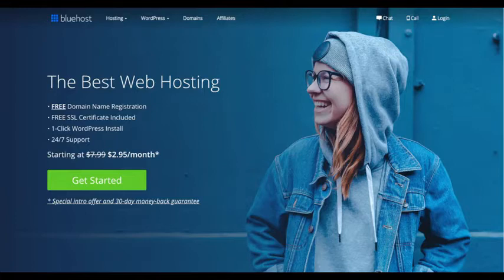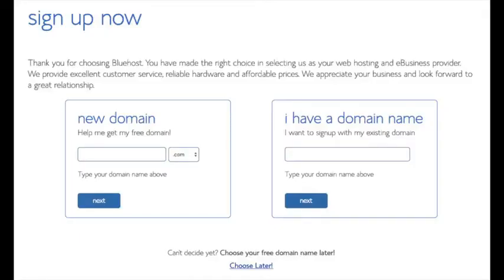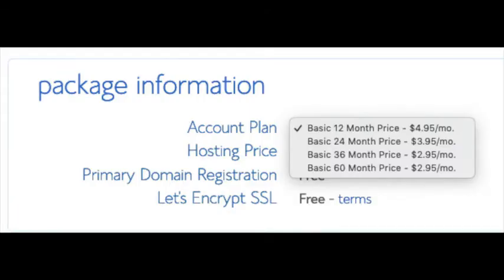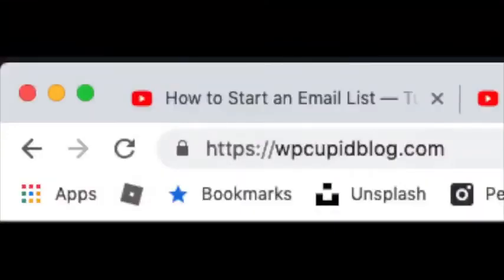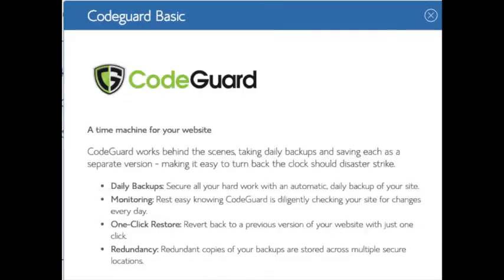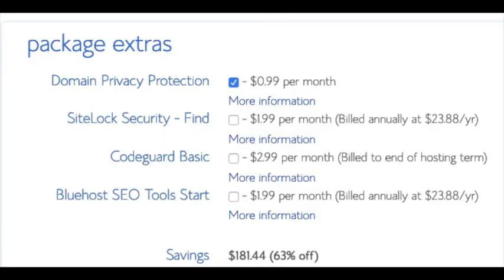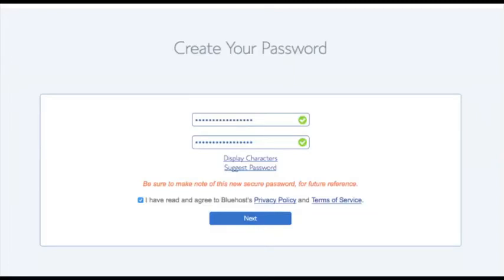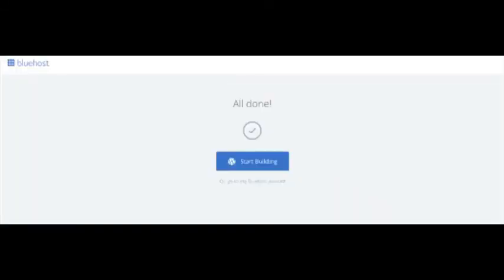How To Buy Domain And Hosting From Bluehost | Bluehost Tutorial 2020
this channel make website designing
make any website all hosting